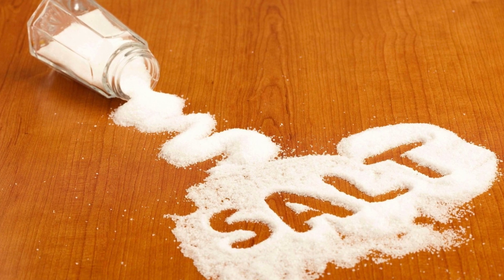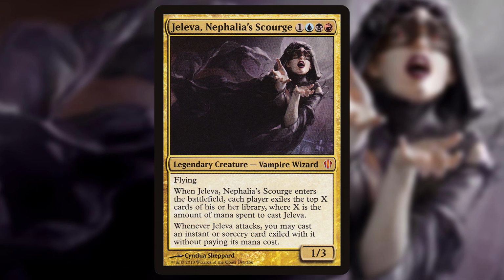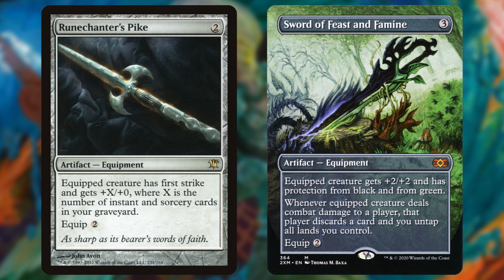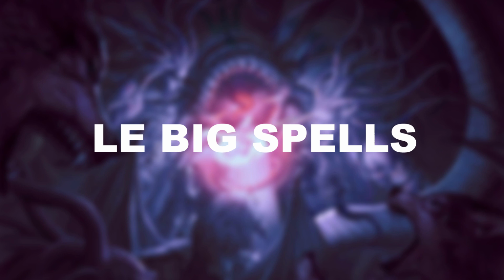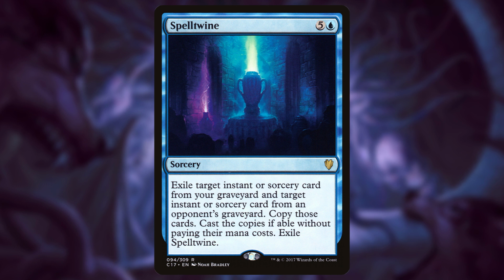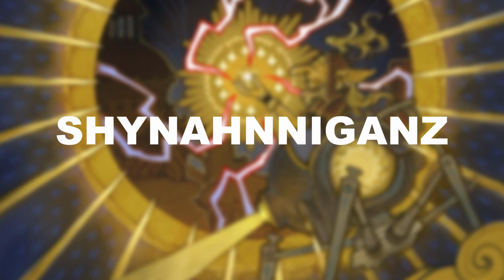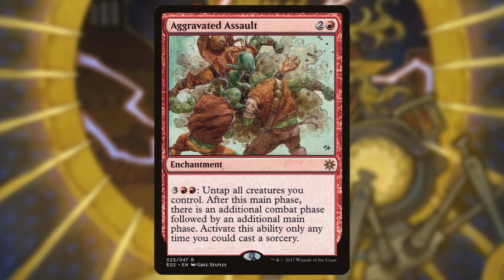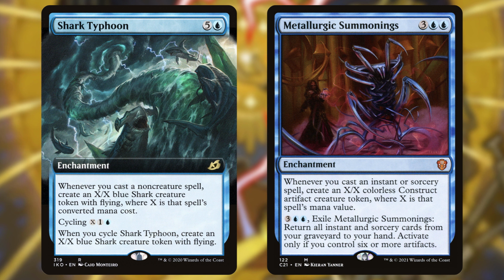Jeleva, Nephalia's Scourge / EDH Deck Tech / Commander / Magic the Gathering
The one true Bixis of Grixis!

0:00 - Intro
1:50 - Setting Up
4:25 - Le Big Spells
7:18 - Shynahnniganz